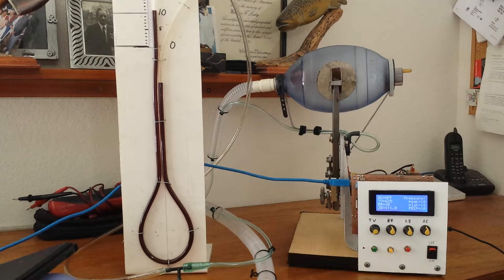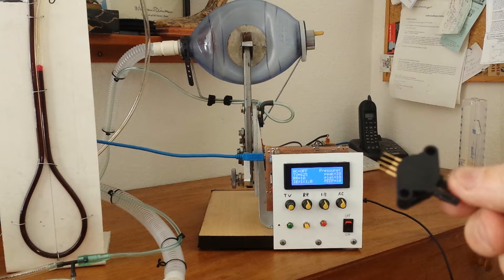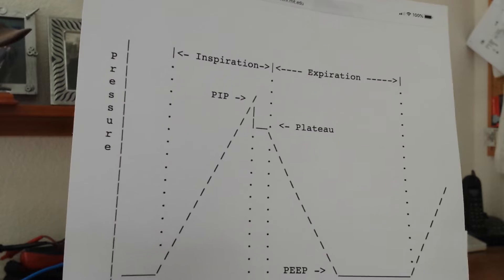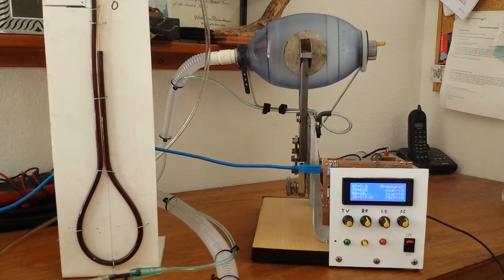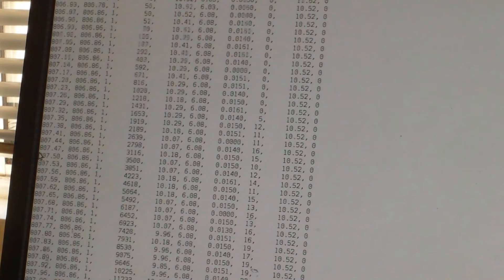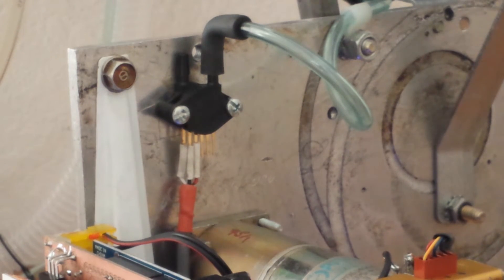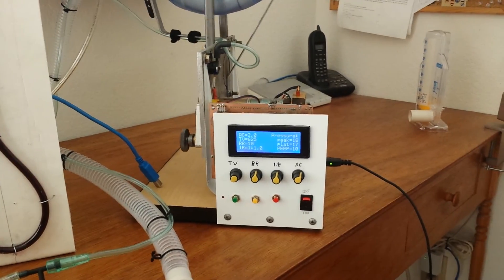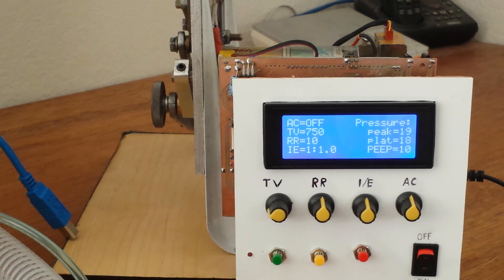DIY mechanical ventilator #4